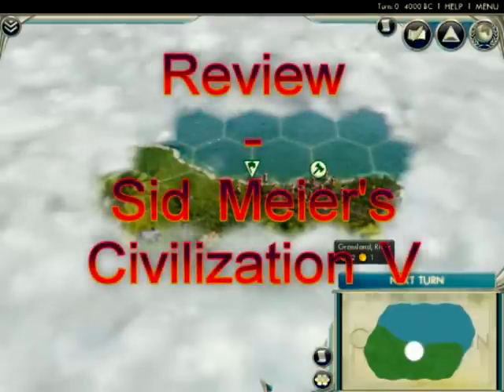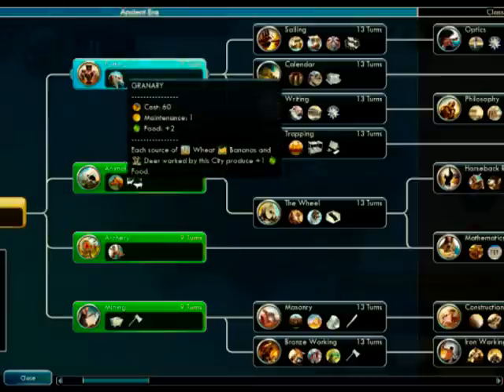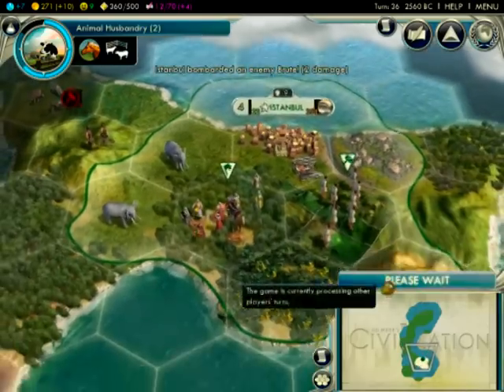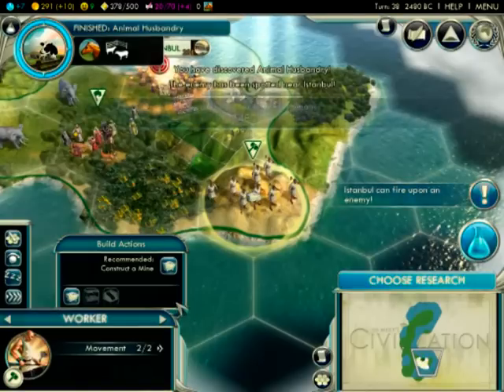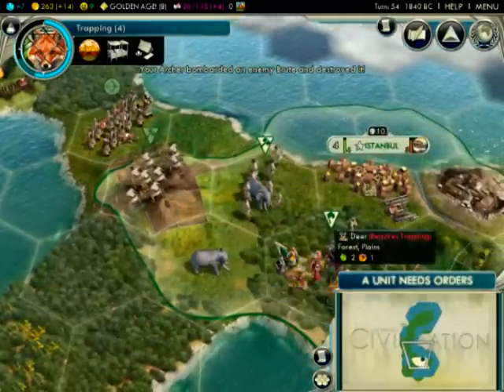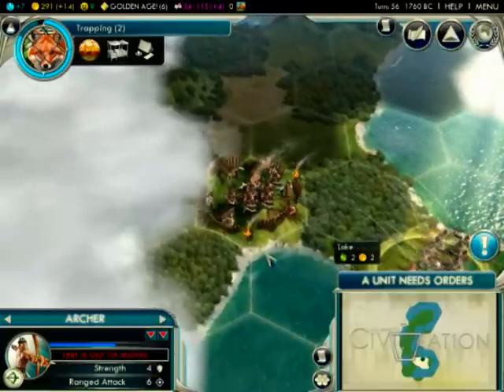Review - Sid Meier's Civilization V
In this review, I take a look at the latest offering in the long-running Civilization series.

ESRB Rating: Everyone (10+) - Drug Reference, Mild Language, Mild Violence

All settings maxed except leader screens in DirectX 9 at 1024x768 resolution. Watch in high quality (480p) for best visuals.

1 or lower = Terrible. Avoid at all costs.
1.5 = Has a few redeeming qualities, but still sucks and should be avoided.
2 = Mediocre (Sub-par). You'll probably want to avoid this one.
2.5 = Underwhelming, but playable.
3 = Average. Worth playing, but probably not at full price.
3.5 = Good, but has issues.
4 = Excellent, but has a few problems that could probably be fixed through patching.
4.5 = Exceptional. Better than 4 but still has a few problems that could be ironed out.
5 = Outstanding. Stuff in this category is pretty much "must own."